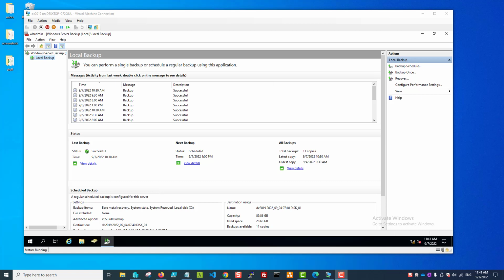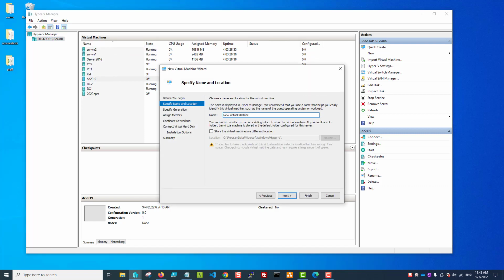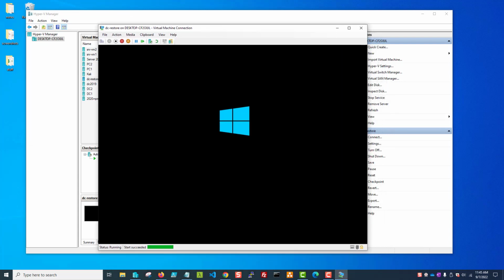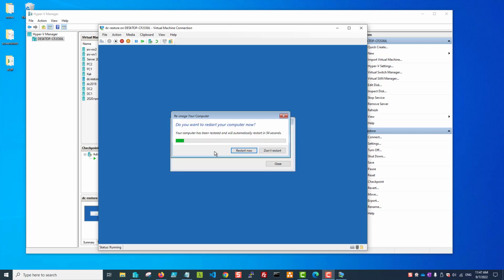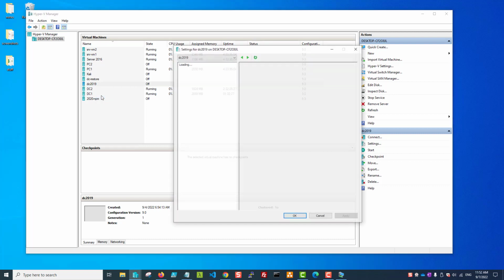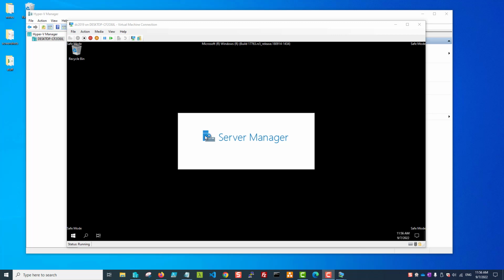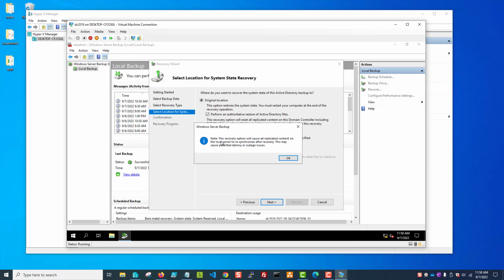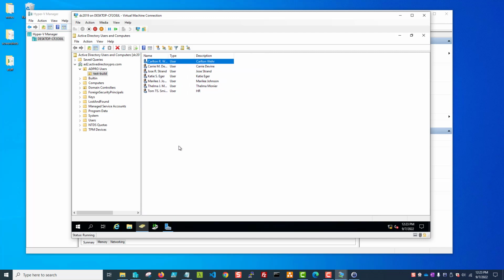How to Restore Active Directory from Backup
In this video, I walk through restoring Active Directory from a windows server backup. I walk through two restore options:

1. Full server restore - Best option when restoring to a new machine.
2. System state restore - Best option for restoring to the same machine.